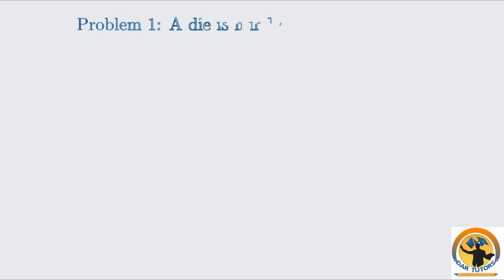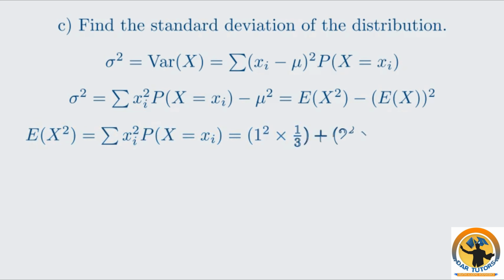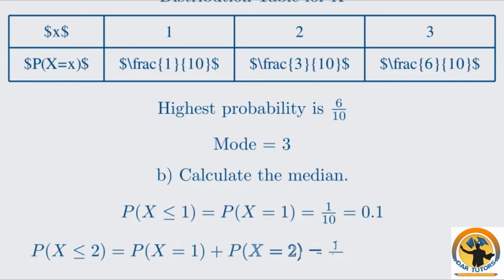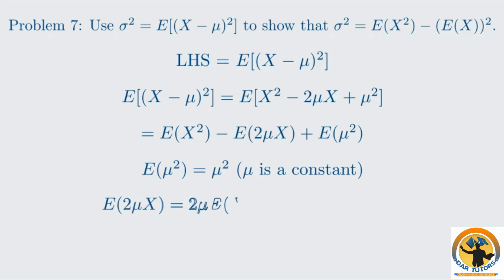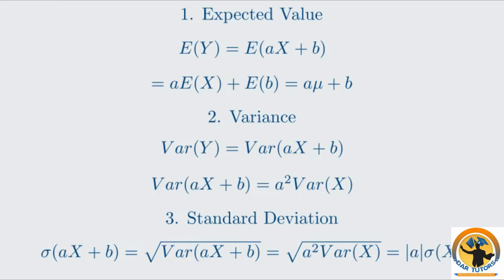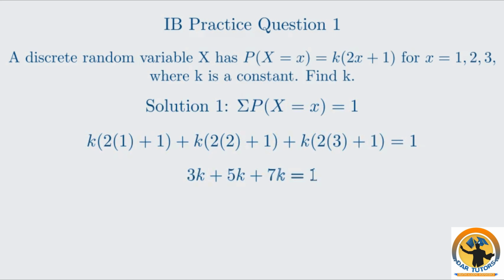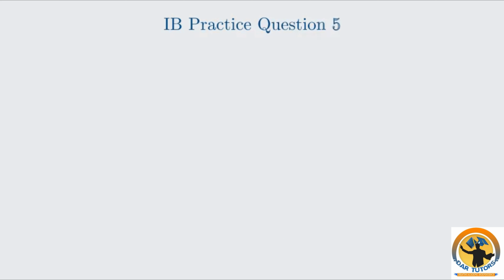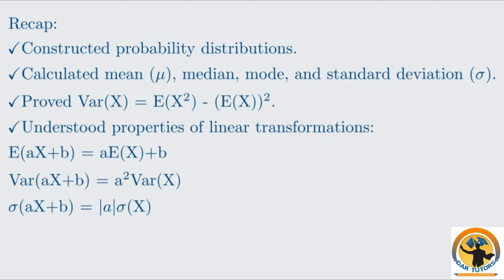Understanding Discrete Variables and Linear Transformations